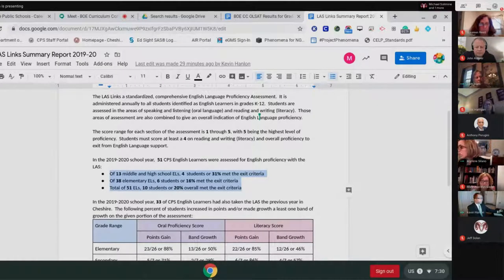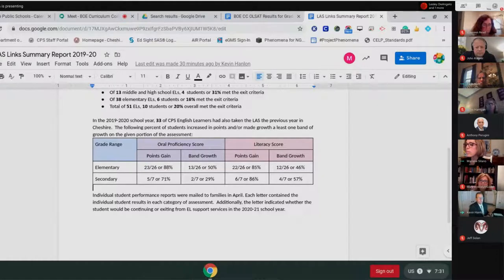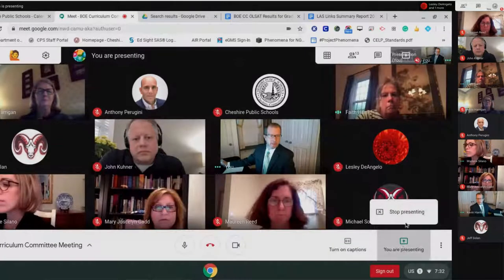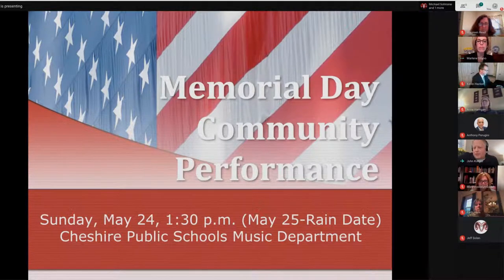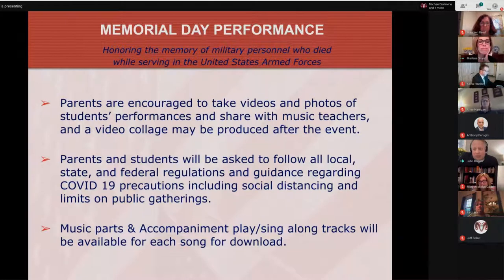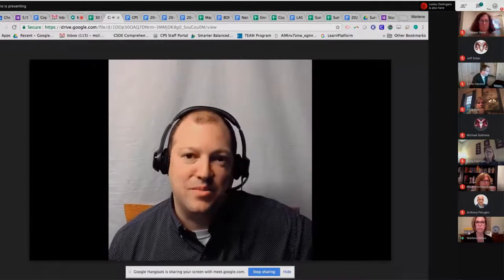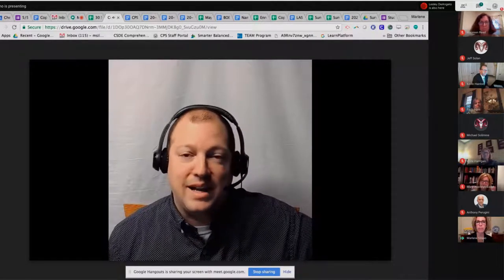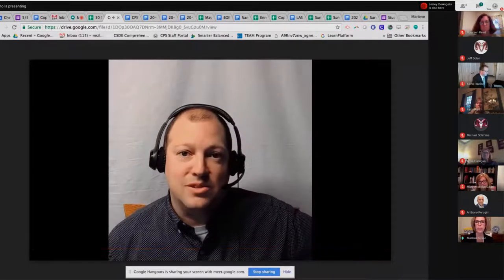Board of Education Curriculum Committee 5-11-20